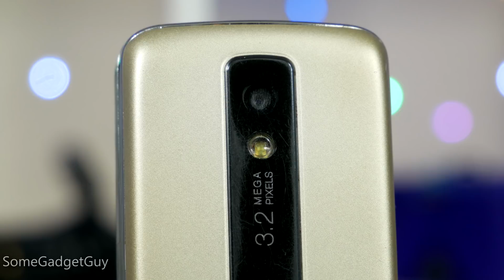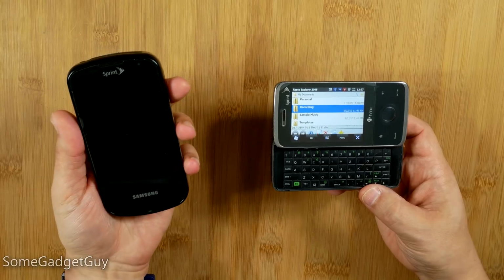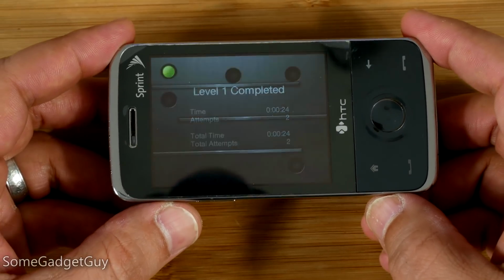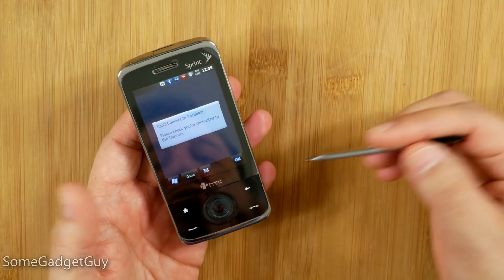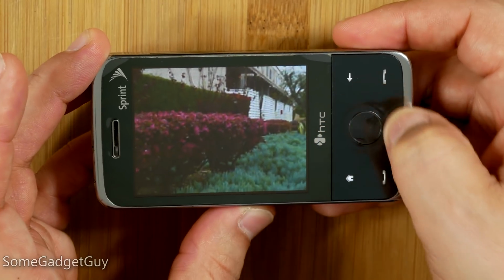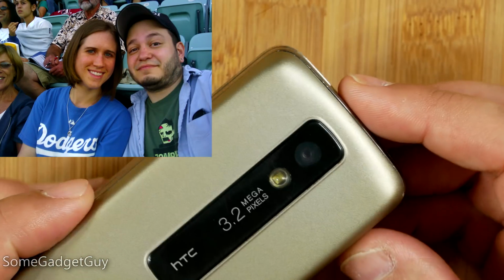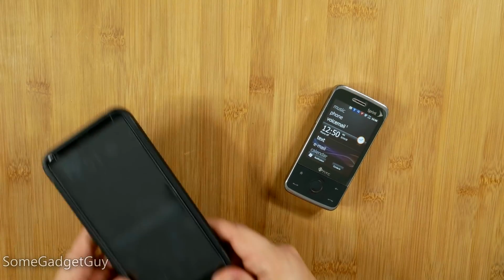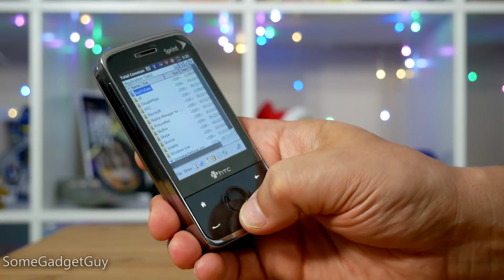HTC Touch Pro Old Phone Challenge: Windows Mobile in 2018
How far back can you go before a smartphone is completely unusable? I think I found my threshold for nostalgia.

Joining Erica Griffin in her "Old Phone Challenge", my entry for the discussion is one of my all time favorite phones. That is, the MEMORY of one of my all time favorite phones. Let's see how much my warm fuzzy nostalgic memories have betrayed me...

Support production on this channel! Early access, BTS, Fun Perks and MORE!

Sennheiser ClipMic Digital
Elgato HD S